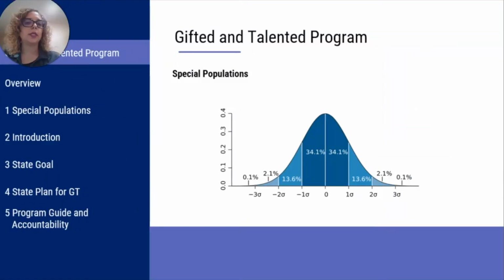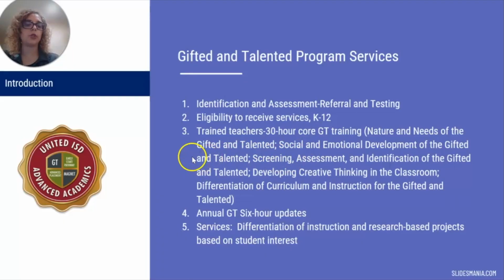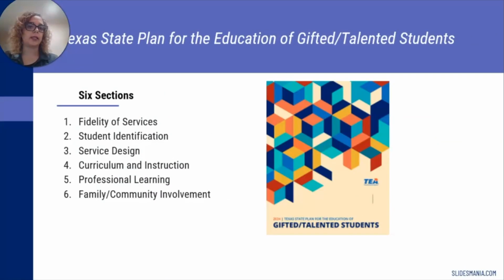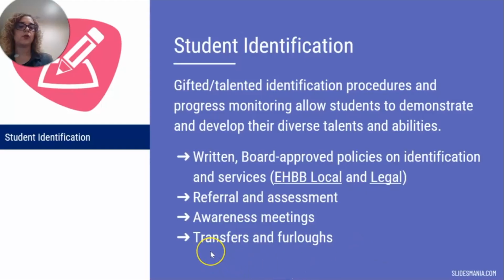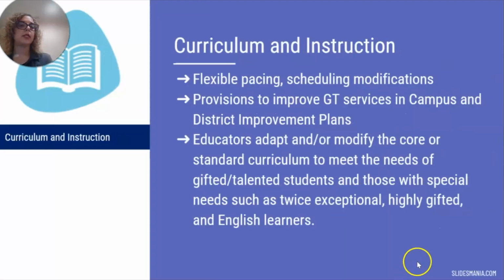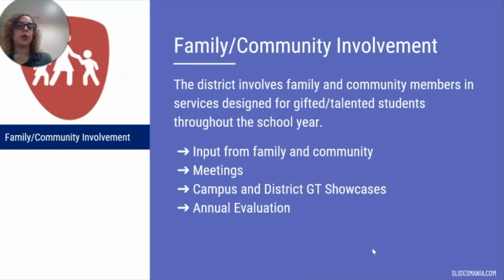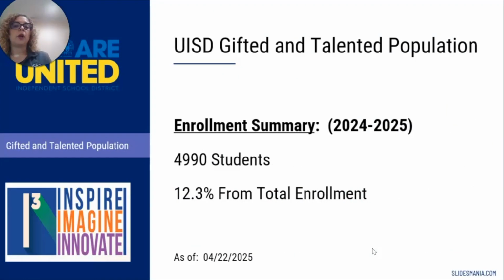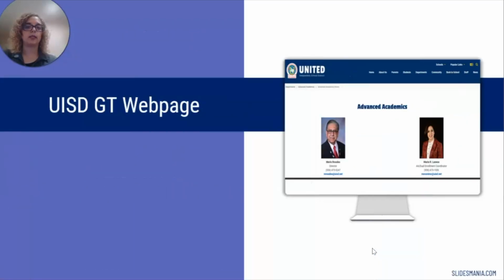2025 GT Board Presentation